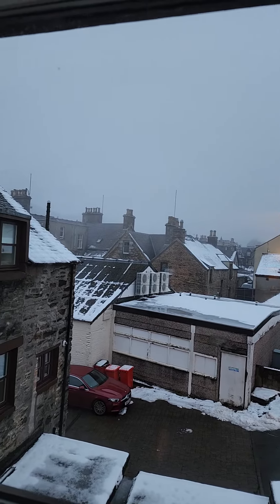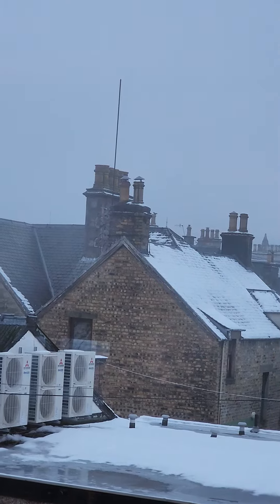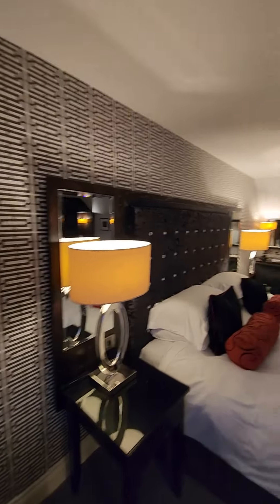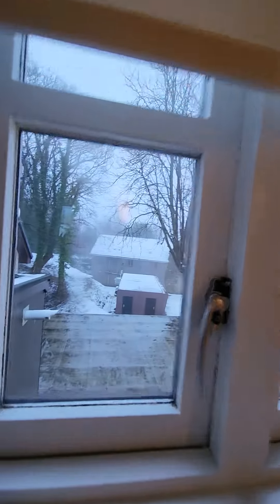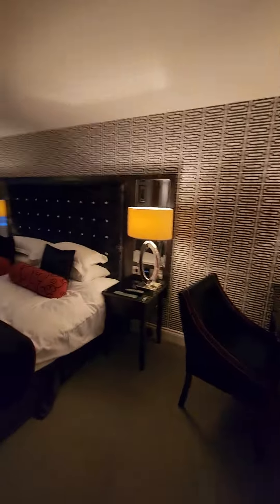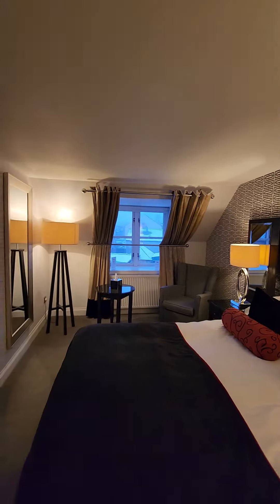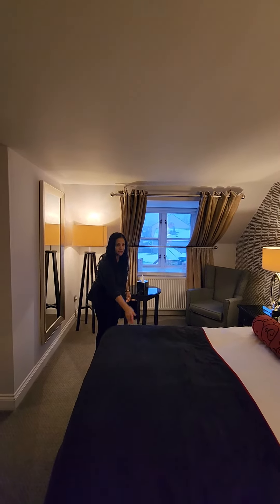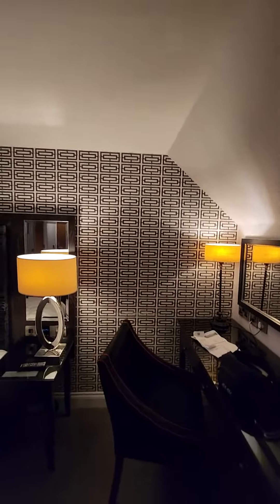The Old Mill Inn, Pitlochry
Room 12 at the Old Mill Inn. Pitlochry Scotland